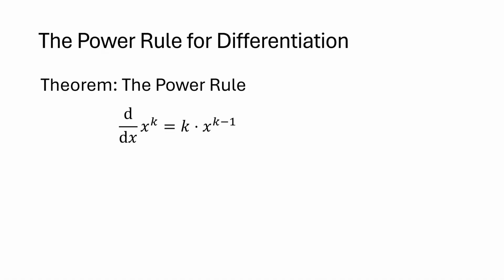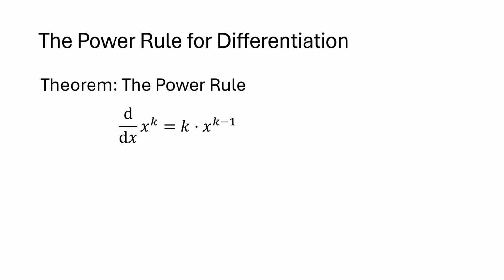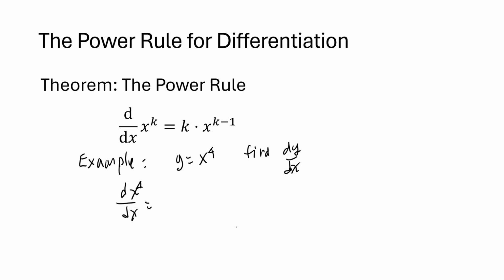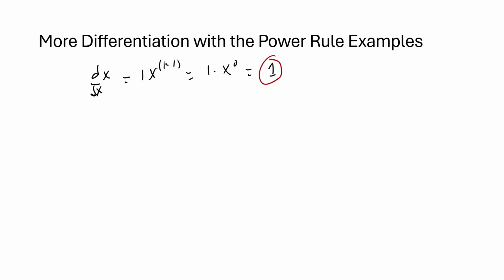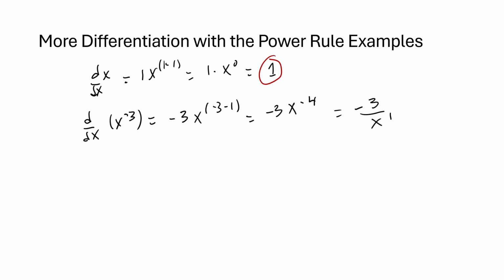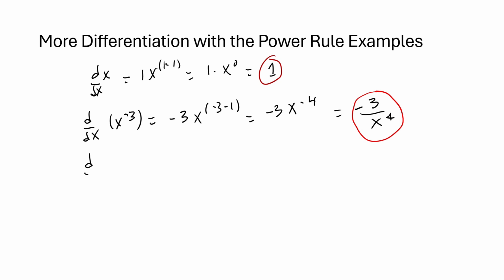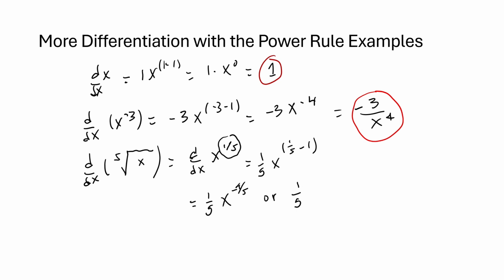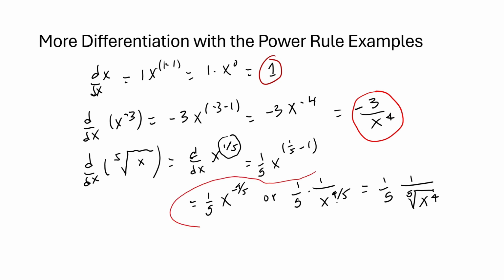Calculus Derivative Power Rule Explained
Learn how to take derivatives quickly using the power rule—one of the most important tools in calculus.
In this video, we break down the power rule step by step and show how it simplifies differentiation for polynomial functions. You’ll see clear examples, common mistakes to avoid, and how this rule connects to everything you’ll do next in calculus.
If you’re just starting derivatives or need a quick refresher, this lesson will help you build confidence fast.